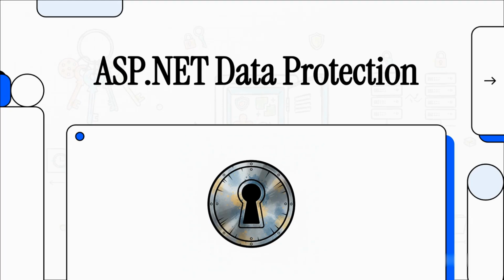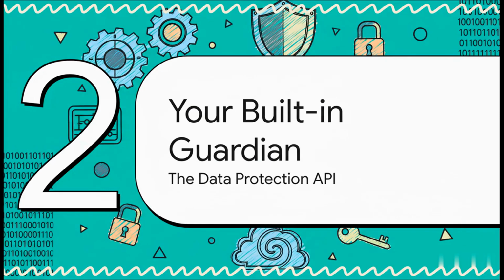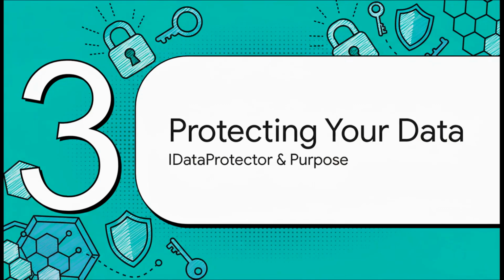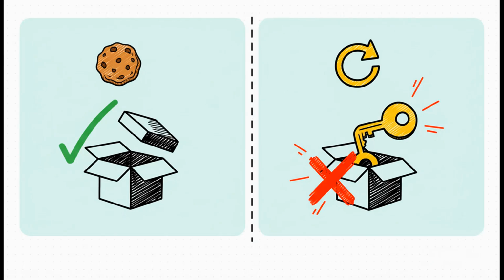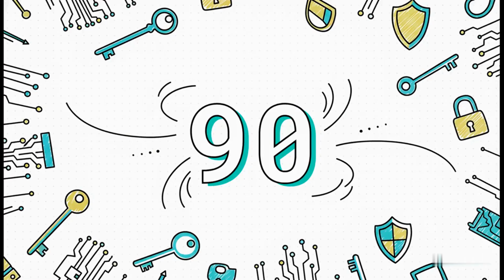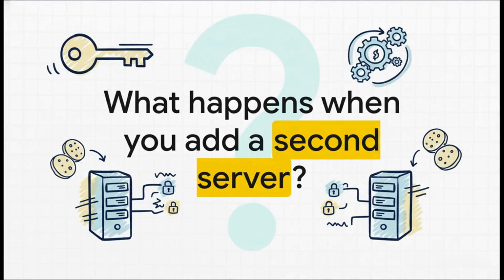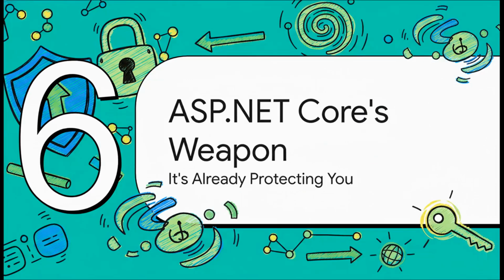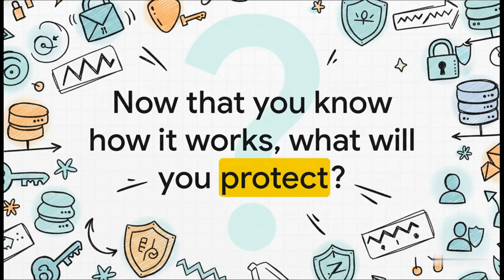Secure Your ASP.NET Core Apps with Data Protection API (.NET 8) | Encrypt Cookies, Tokens & More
Learn how to secure your ASP.NET Core (.NET 8) apps with the built-in **Data Protection API** — the system behind encrypted cookies, authentication tokens, CSRF protection, and more. In this beginner-friendly guide, **The Curious Dev** breaks down the key concepts without diving into code, so you can understand how it works and implement it confidently.

* What the ASP.NET Core Data Protection API is
* How to protect sensitive data using `IDataProtector`
* How key rotation works (and why it matters)
* How to share keys across multiple servers in cloud or load-balanced environments
* How ASP.NET Core uses this system internally (auth cookies, anti-forgery, Identity)

Whether you're developing secure login systems, cloud apps, or handling tokens and configuration secrets, understanding Data Protection is a must-have skill in modern .NET development.